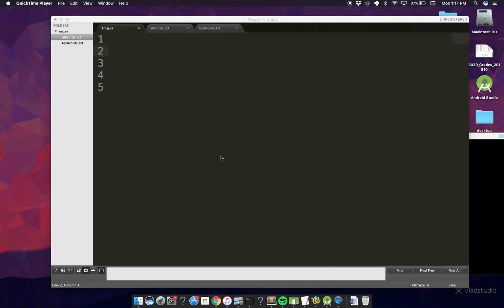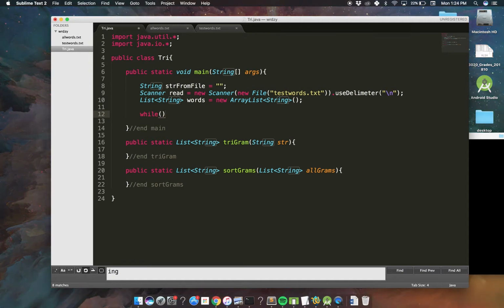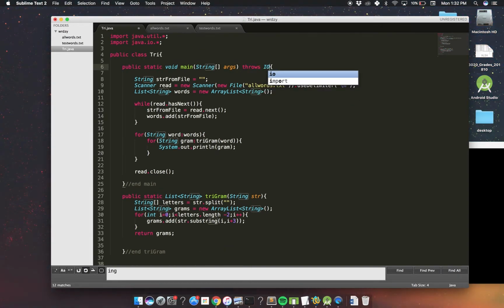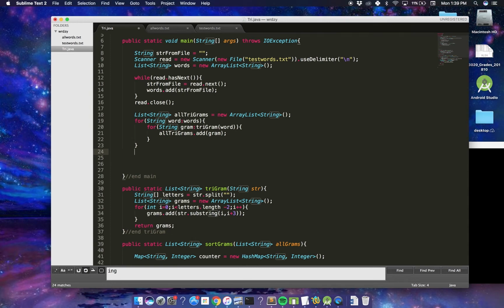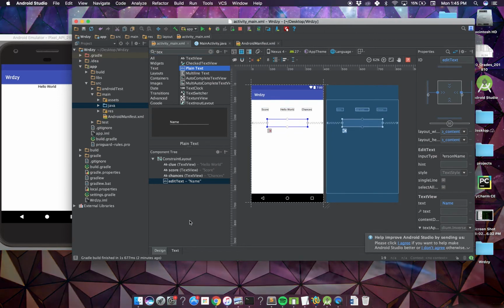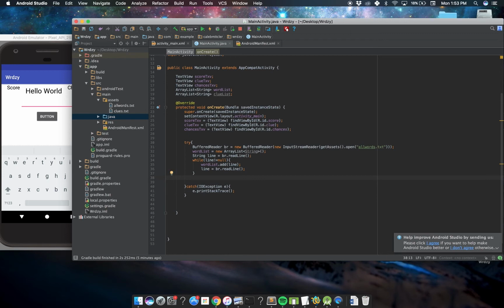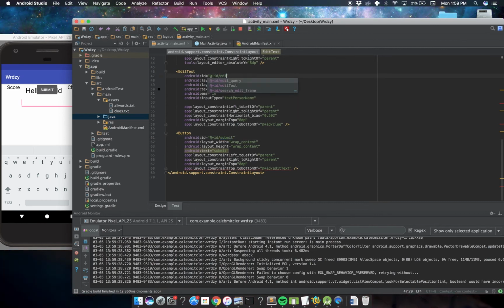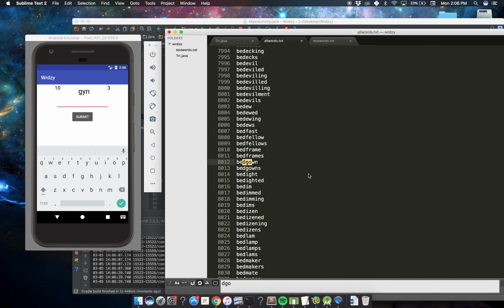wrdzy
Tutorial on how i made word game with java and android studio